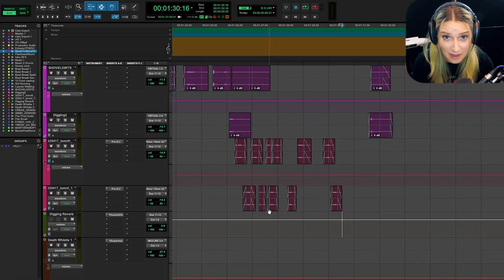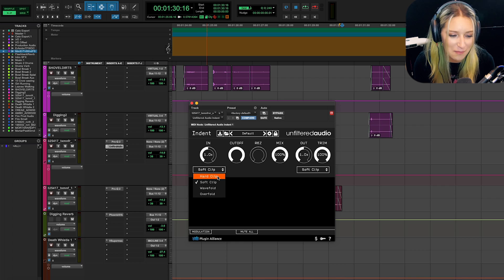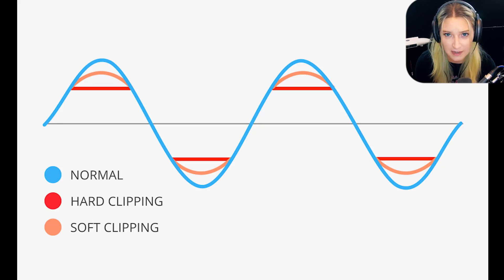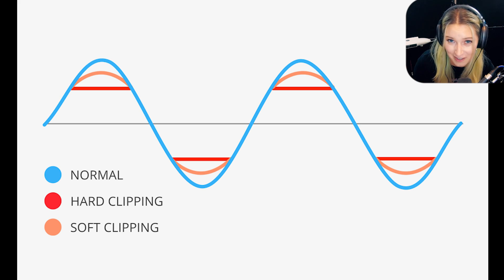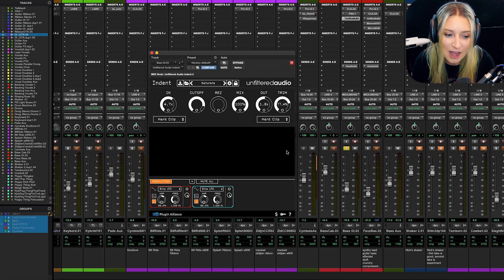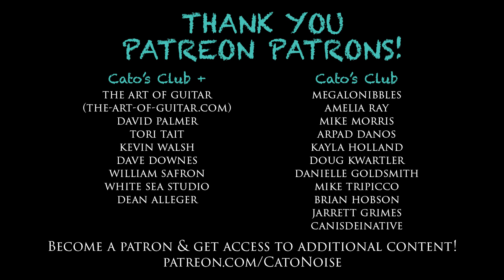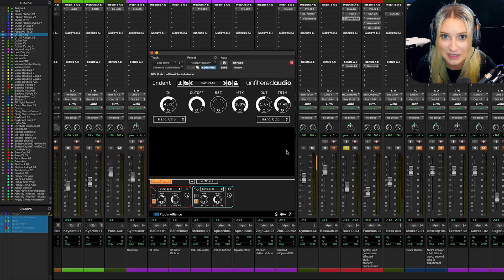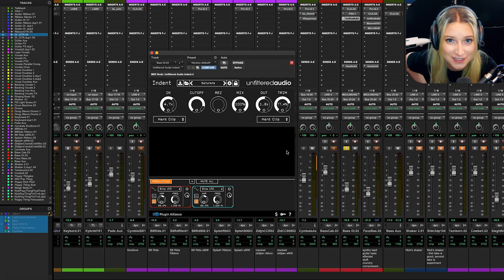Audio Basics: Hard Clipping vs Soft Clipping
Here's a video where we chat about the differences between hard clipping and soft clipping, and listen to an example. Hope you like it!